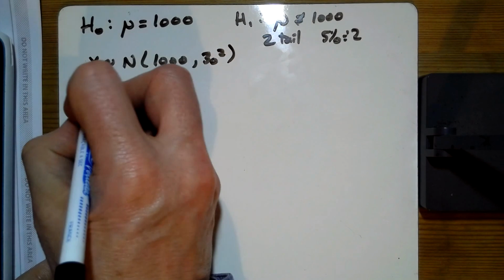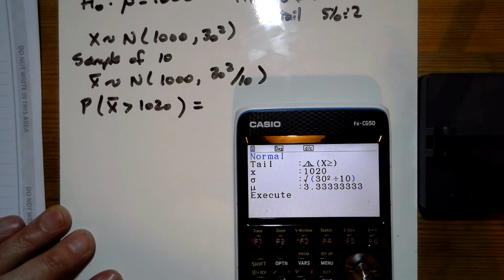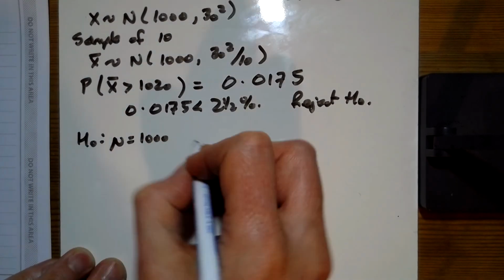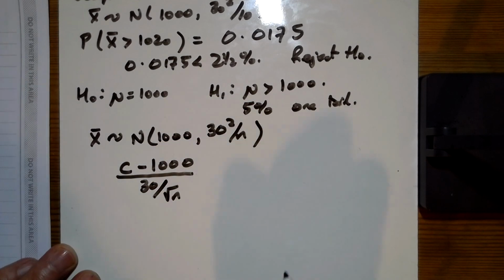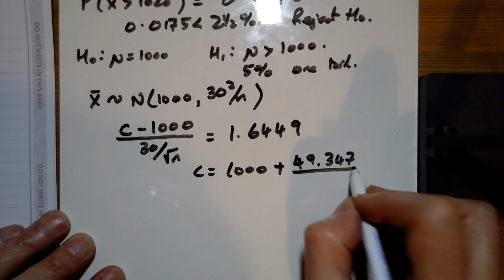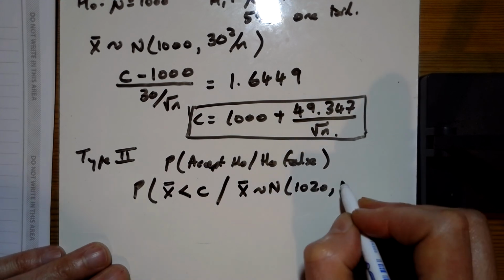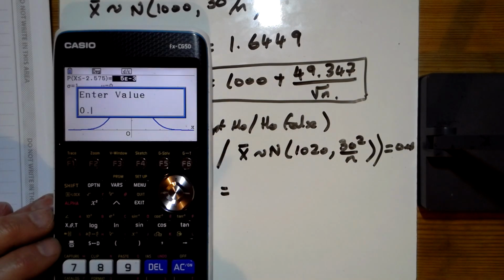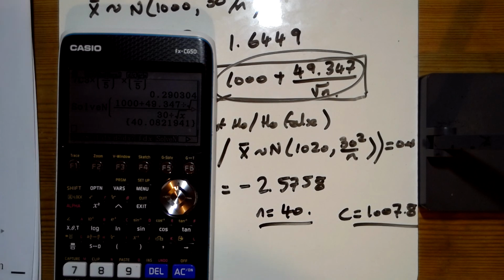FM.Stats 2022 Q7